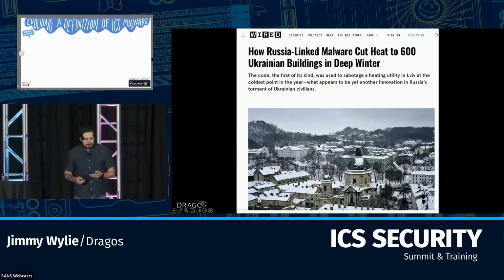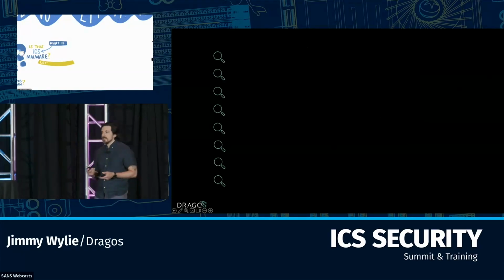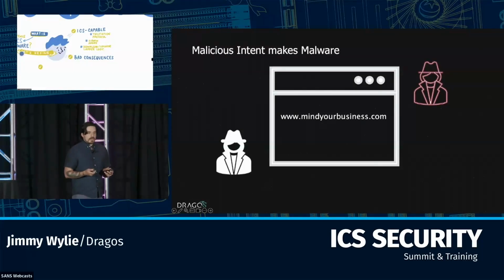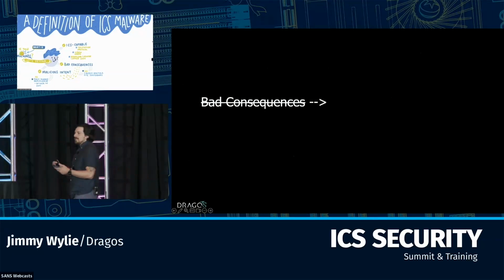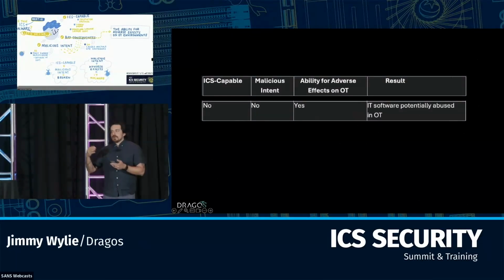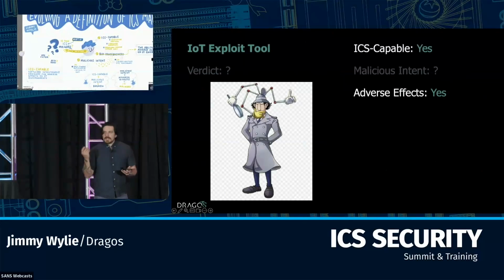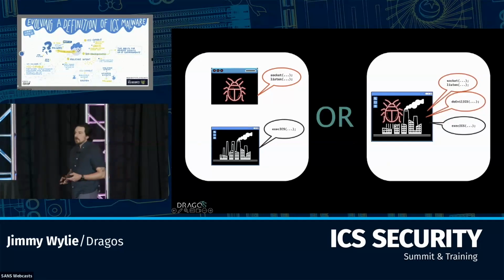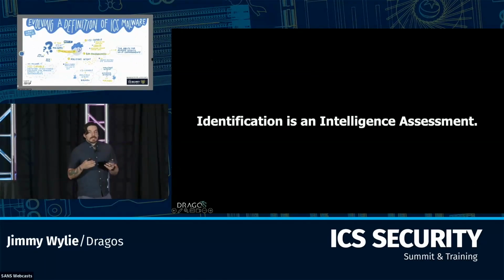Evolving a Definition of ICS Malware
Evolving a Definition of ICS Malware: Capability, Intent, and Adverse Effects

🎙️ Jimmy Wylie, Distinguished Malware Technical Lead, Dragos, Inc.
📍 Presented at SANS ICS Security Summit 2025

When ICS malware research first started, ICS Malware as a concept was straightforward, and a formal definition of ICS Malware was unnecessary. The community wasn’t debating whether malware like TRISIS or Stuxnet were ICS Malware. As ransomware, hacktivism, and other threat group activity grew, new malware emerged that challenged our informal notion of ICS Malware and complicated identifying it. Malware such as EKANS, CosmicEnergy, AcidPour, and Fuxnet caused our Intel analysts to debate what should be considered ICS Malware. When we reported on the FrostyGoop Modbus TCP malware, we realized that the broader ICS community was likewise thinking about the concept as we received questions like “Why is FrostyGoop ICS Malware, but not Metasploit’s Modbus module?” Recognizing these gaps in understanding, we created a definition of ICS Malware based on historical data and our own experience. The definition captures three key properties of ICS malware and provides a framework for distinguishing it from other kinds of software. In this talk, we’ll recount how malware like EKANS and COSMICENERGY shifted our thinking about ICS Malware and led to the creation of an ICS Malware Definition. We’ll explain the definition, and, with recent discoveries like IoT Exploit Tool and IOControl, we’ll walk through how we use the properties of the definition to identify ICS Malware. Lastly, we’ll discuss how we treat this process as an intelligence assessment and how to use this definition to interpret and prioritize reports on malware affecting OT.